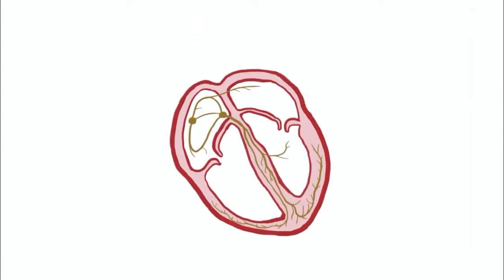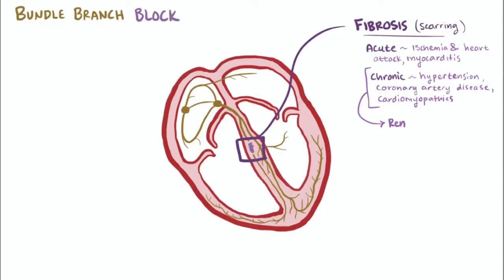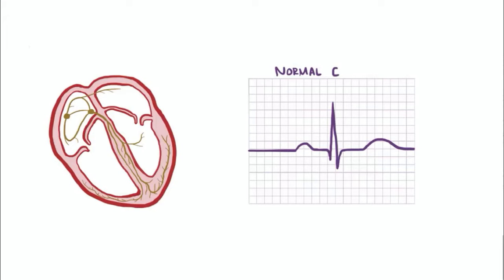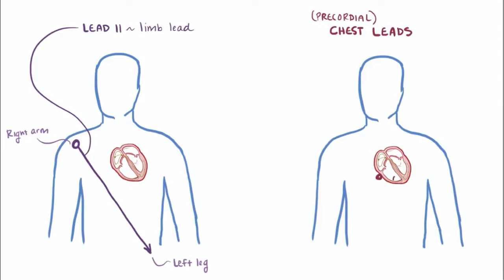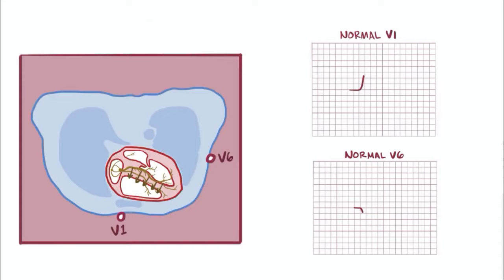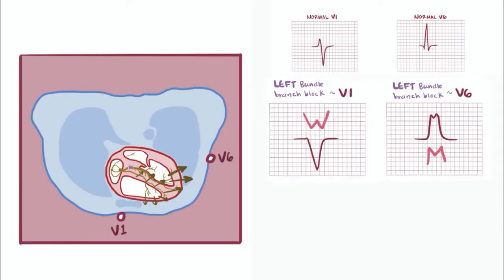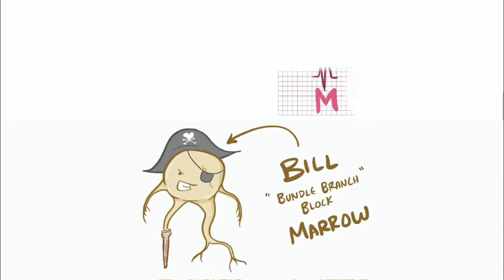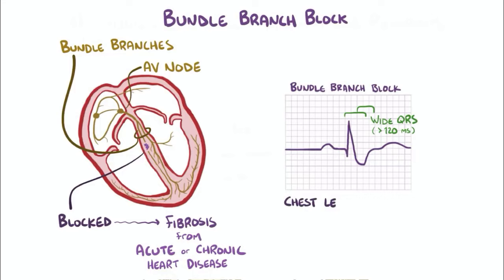Bundle branch block - causes, symptoms, diagnosis, treatment, pathology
What is bundle branch block? Bundle branch block is a heart arrhythmia where one or both bundle branches are delayed or blocked entirely, causing the ventricles to beat abnormally.